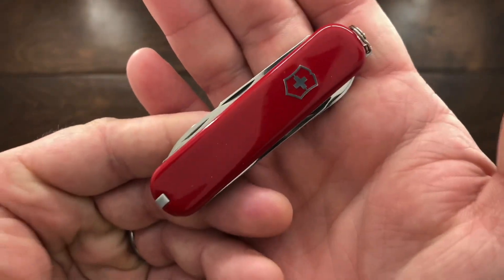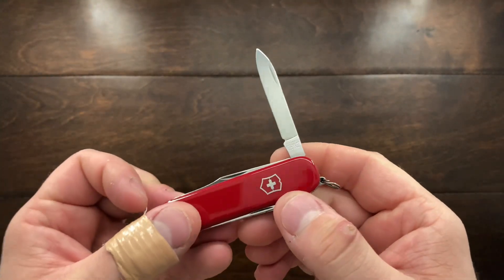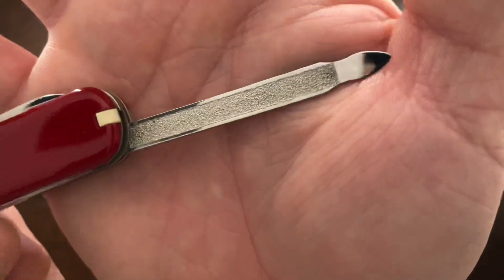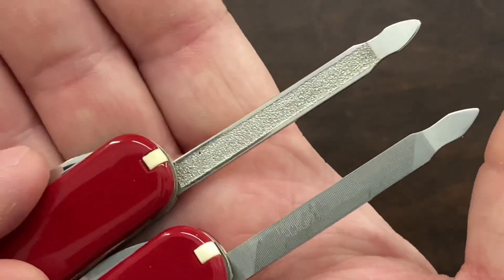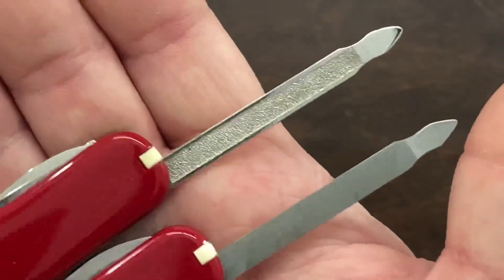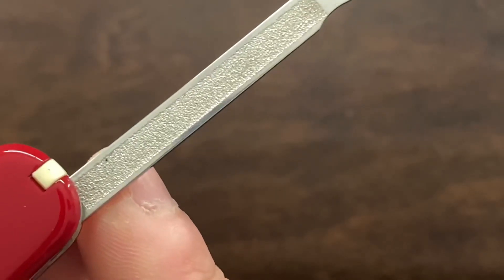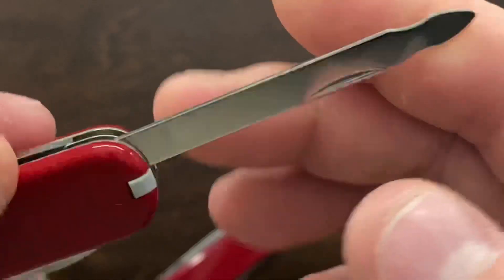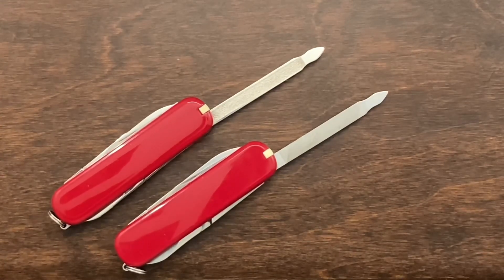I’ve Never Seen This On A Victorinox Executive Before, Have You?